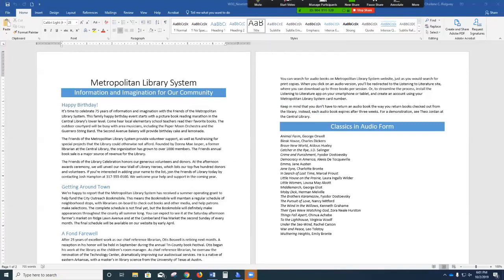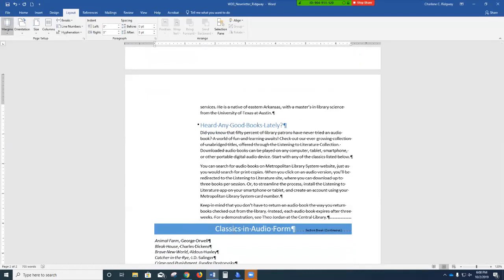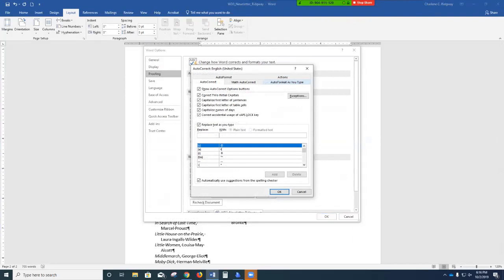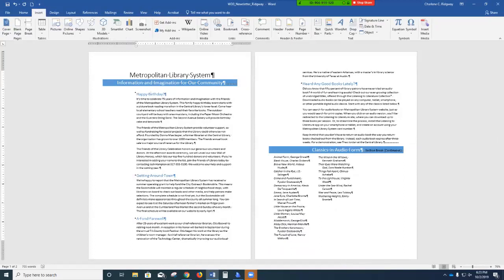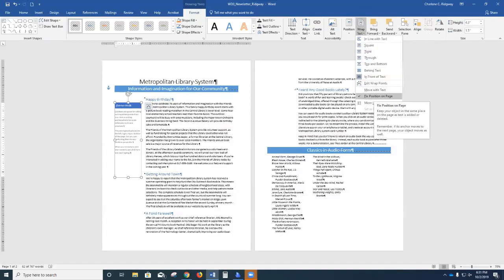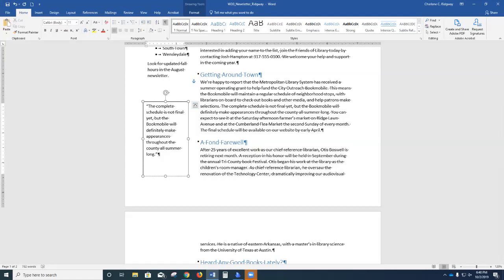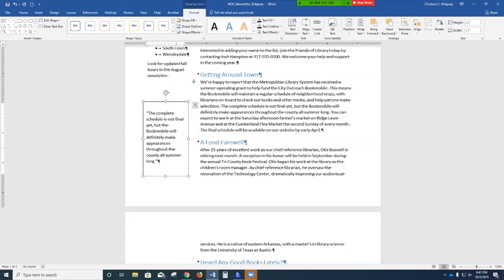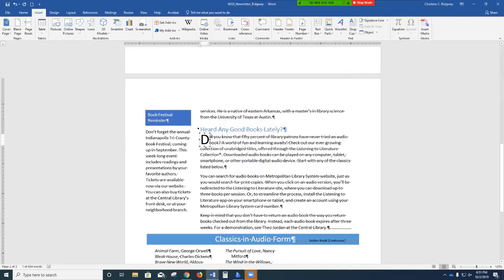Creating a Newsletter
Word 4. Learn how to to create a newsletter